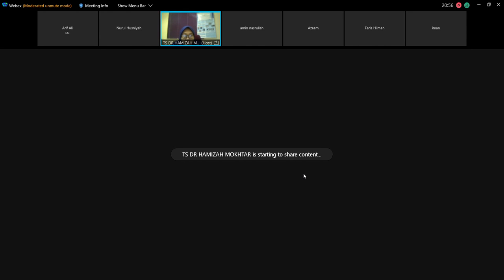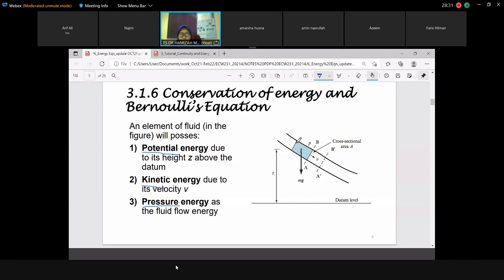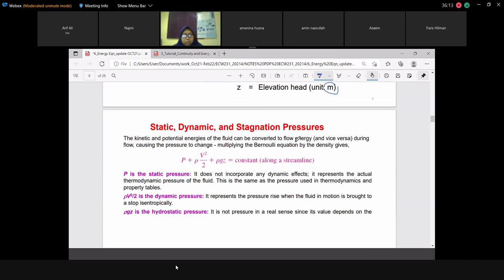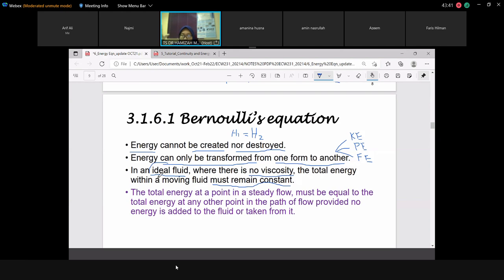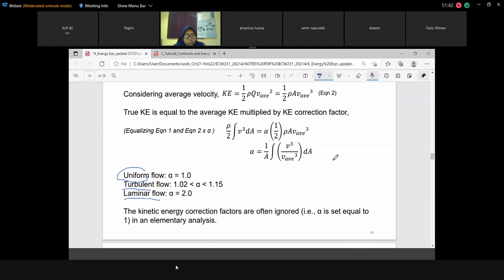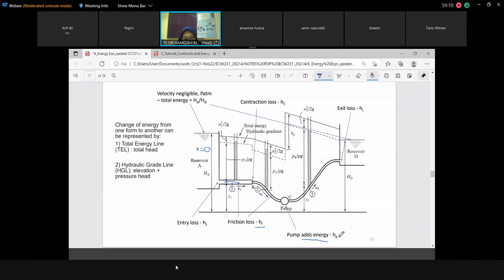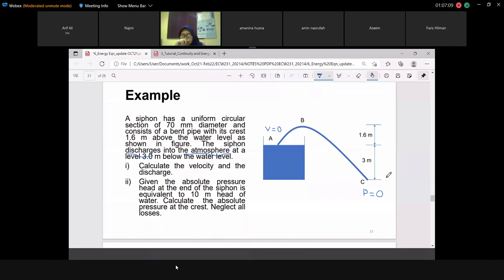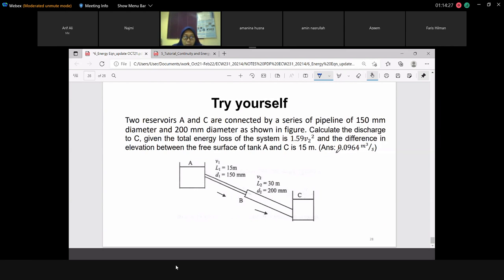ECW231 - 13|12|2021 - 10.15